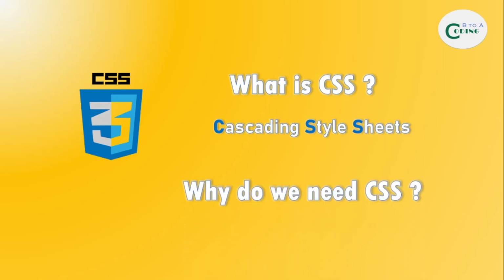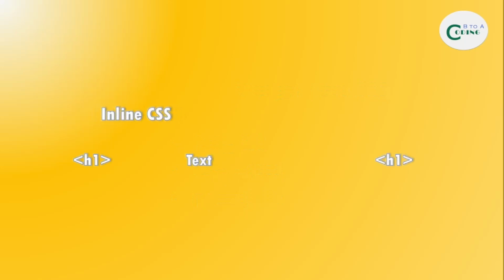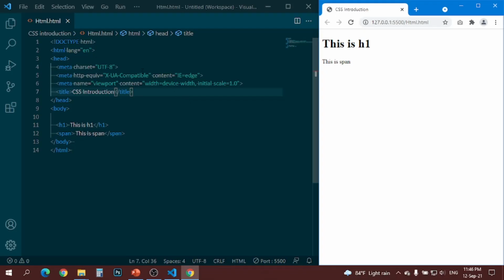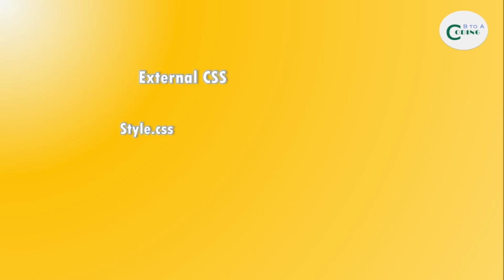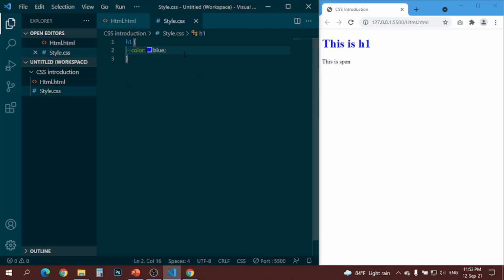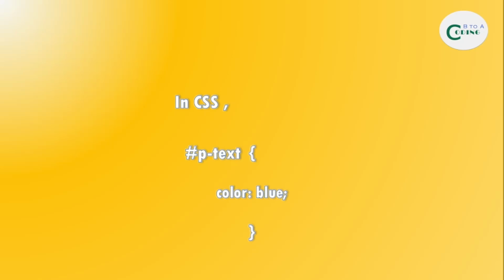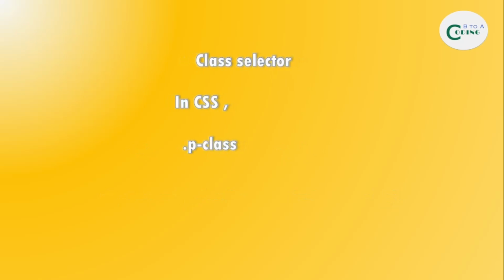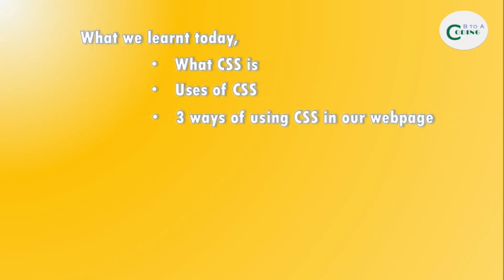What is CSS | How to apply | CSS Selectors (2021)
🚨 IMPORTANT:

When you create it is normal to get the question, What is CSS ?
Well in this video I answer the question of What Is CSS? And explain how it works!

When you create a complete website , you need 3 different files, or codes, which are :

1. HTML = Structure / Content
2. JavaScript = Behavior
3. CSS = Appearance & Design

CSS stands for "Cascading Style Sheet"

You can only do a lot by using CSS.

The main stuff that you can do are :
1. Change color, images and a lot more design
2. Design Layout and position of elements
3. Add amazing animations

Each attributes and selectors are covered one by one so that it is made easy to understand.

If you do need to understand what is CSS , you might need to have a very little knowledge about html .
You can check out our videos on html , starting with the very basic and understanding everything about html.

For HTML ,

The source code is given in our blog.

After watching this CSS tutorial please do try it out by yourself.

Remember the famous quote :

“Tell me and I forget, teach me and I may remember, involve me and I learn”

If you get stuck at any point, do post your questions in the comment box below , we are there to help you.

With HTML and CSS , you can any website that you can see in the internet !
YES ! It is true , you can make the same good looking amazing websites .

We will be starting to work with CSS and learn all the fundamental to create extra ordinary projects !

 ❤️❤️❤️FOLLOW OUR CHANNEL TO START LEARN CODING❤️❤️❤️

We make coding easy as we begin with very basics which will very useful for beginners.

Its completed free of any unnecessary jargon which would make us unproductive

And please do ask any of your doubts/questions in the comments section below.
We are always here and happy to support.
Happy Coding Friends !

Timestamps :

00:00 Intro
00:13 CSS introduction
00:54 What CSS can do
01:56 3 Ways of using CSS
02:15 Inline CSS
04:20 Internal CSS
05:55 External CSS
08:54 The need for id and class
09:33 id selector
12:10 class selector
14:03 Small recap